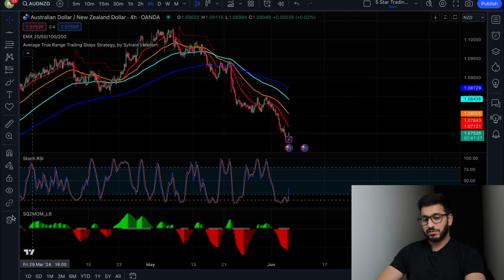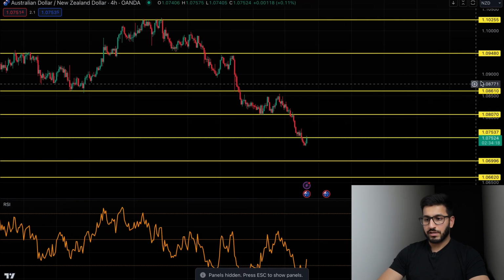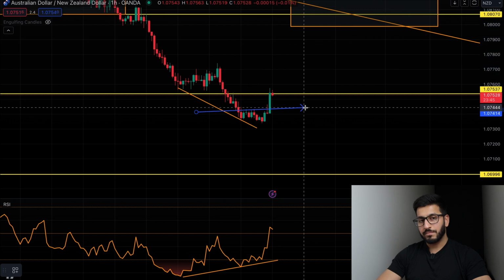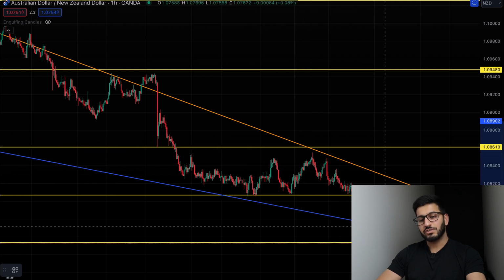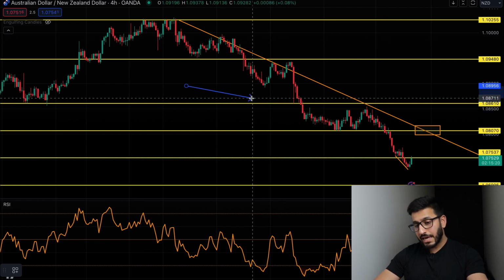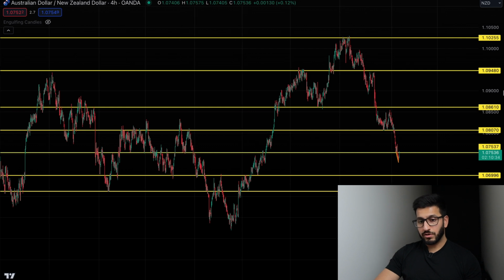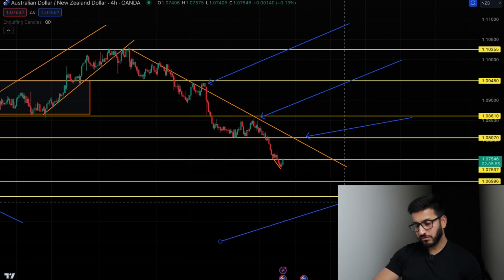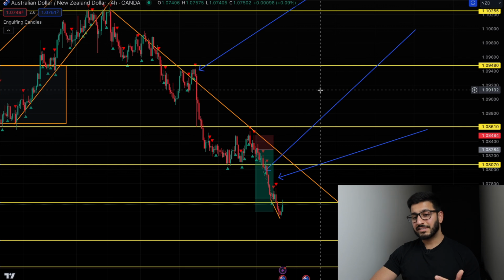Price Action Trading Strategy | Trading Psychology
Unlock Market Dynamics: Profitable Trading Strategies for All Levels

Whether you're new to trading or have years of experience, this video offers essential insights into understanding market dynamics, support and resistance levels, and identifying profitable trade setups. We cover key topics such as candlestick patterns, trend analysis, and risk management, empowering you to make confident and profitable trades.

Key Topics Covered:

Understanding market dynamics
Identifying support and resistance levels
Spotting profitable trade setups
Candlestick pattern analysis
Trend analysis techniques
Effective risk management
Watch as we break down real-life examples and share practical tips to successfully navigate the markets. Unleash the potential of price action trading and elevate your trading skills to new heights.

Don't miss this opportunity to enhance your trading skills and achieve consistent profitability with price action trading.

The information contained here and the resources available for download through this video is not intended as, and shall not be understood or construed as, financial advice. I am not an attorney, accountant or financial advisor, nor am I holding myself out to be, and the information contained on this Website is not a substitute for financial advice from a professional who is aware of the facts and circumstances of your individual situation.

We have done our best to ensure that the information provided here and the resources available for download are accurate and provide valuable information. Regardless of anything to the contrary, nothing available on or through this video should be understood as a recommendation that you should not consult with a financial professional to address your particular information. The Company expressly recommends that you seek advice from a professional.